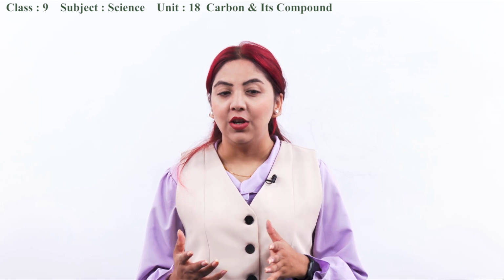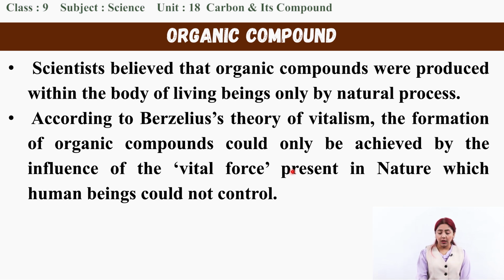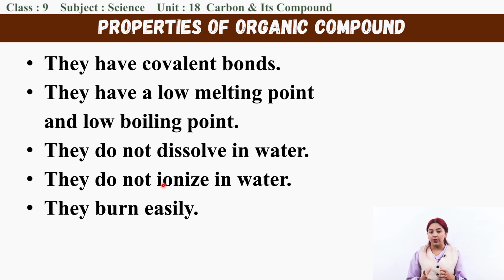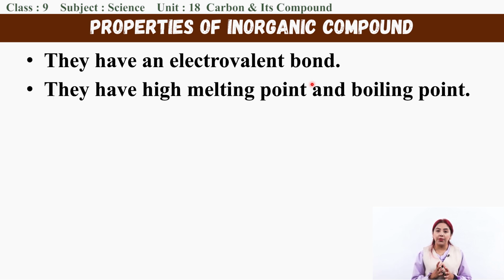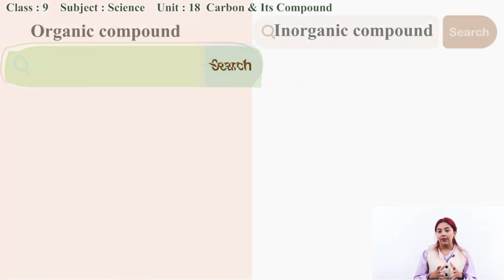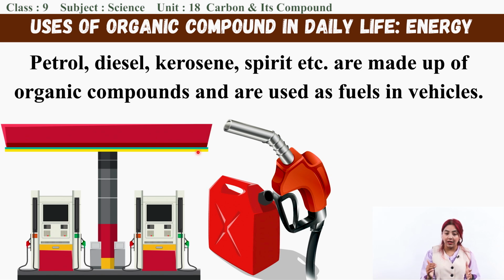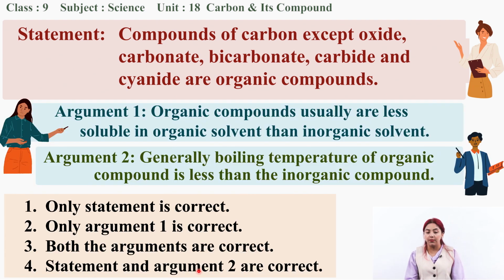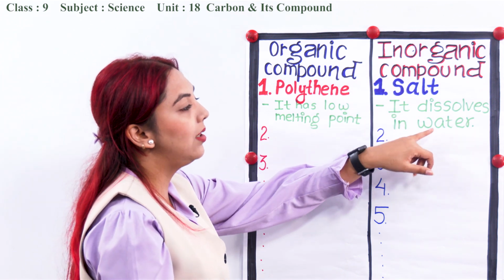[EN]75 Class 9 Science Unit18 Carbon & Its Compound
Class : 9
Subject : Science [English Medium]
Unit/Lesson : 18 Carbon & Its Compounds

सानोठिमी, भक्तपुर
© Center For Education and Human Resource Development
Sanothimi, Bhaktapur